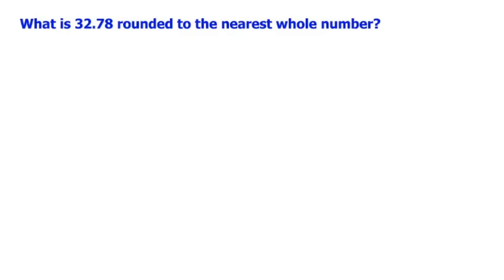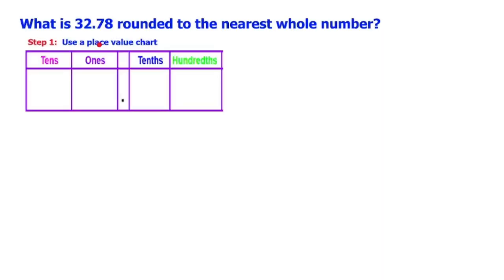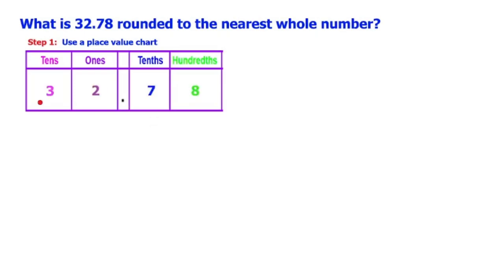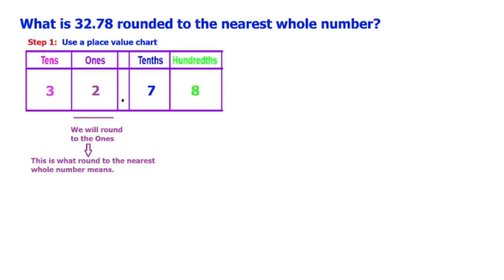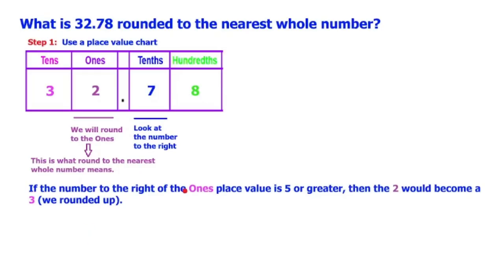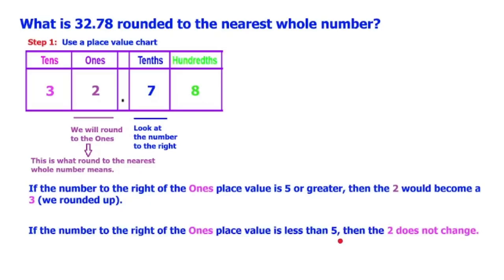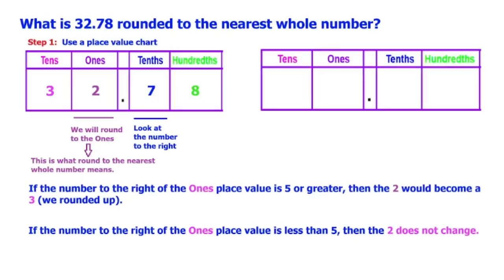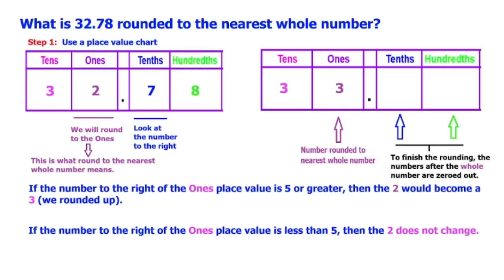Round Decimals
Level 6 Welcome to Round Decimals! Need help with how to Round Decimals? You're in the right place!

Whether you're just starting out, or need a quick refresher, this is the video for you if you're looking for help with Rounding Decimals. I will go through examples and explain the steps of how to Round Decimals.